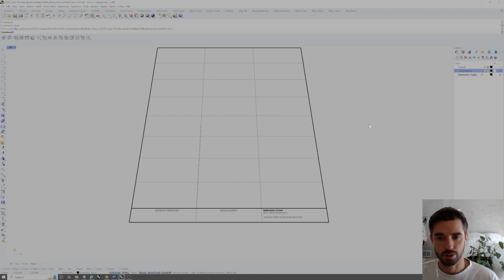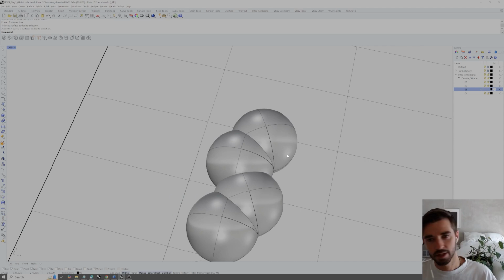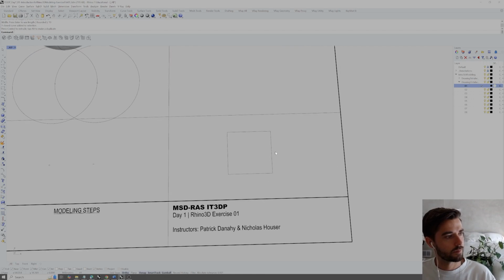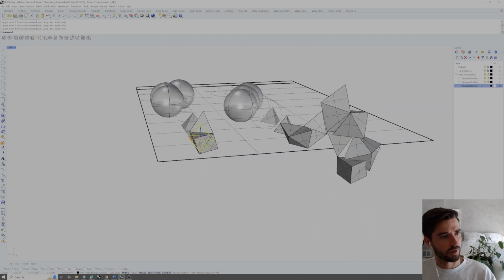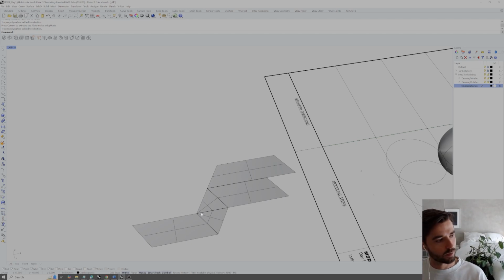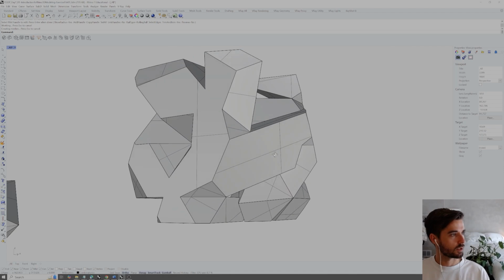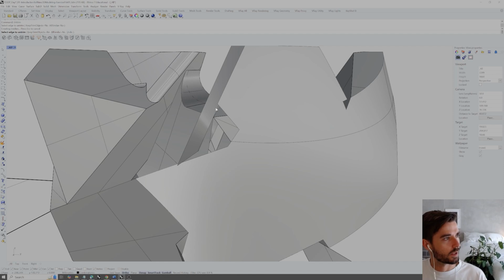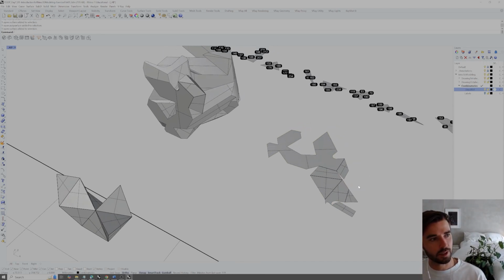IT3DP | Day 1 - Exercise 01 Rhino3DModeling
In this second video of the series, you will be introduced to Rhino3D as a digital modeling software, some of the basic geometry types in Rhino3D, and a few of its operations in a modeling exercise focusing on constructing Tetrahedra and Octahedra.

Video Content:

00:00 - Introduction
4:17 - Rhino3D Layer Structures
10:35 - Drawing Tetrahedra
29:14 - Drawing Octahedra
42:48 - Combined Modeling
53:00 - Unrolling Surfaces
1:00:20 - Boolean Operations
1:09:58 - Fillet Edge
1:15:20 - Cleaning Up Fillet Geometry Errors
1:25:27 - Cleaning Up Unwanted Boolean Surface Defects
1:37:50 - Unroll Surfaces... Again!

Additional Links:
Rhino3D: